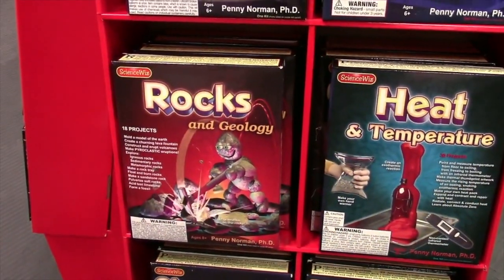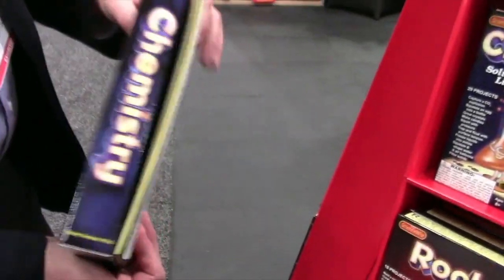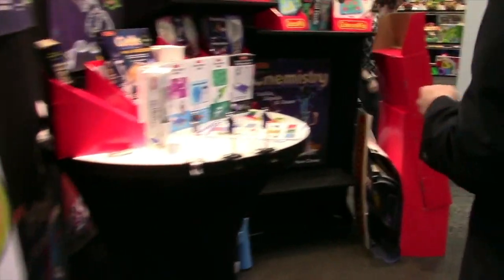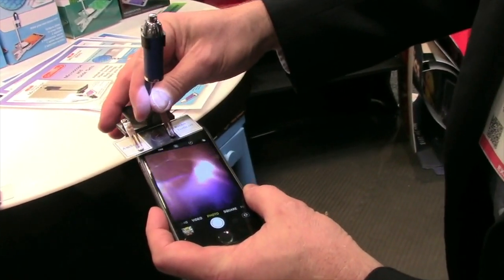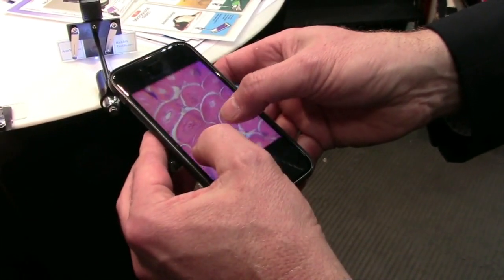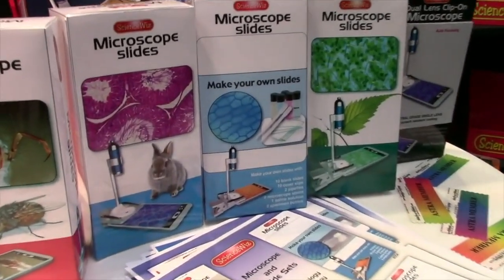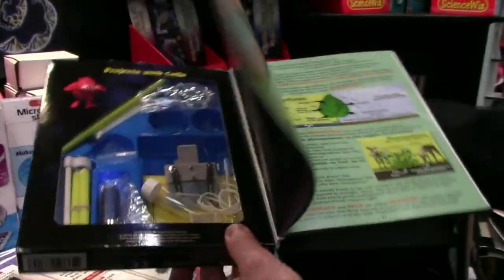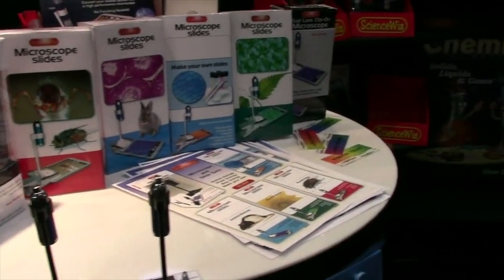Turn your phone into a microscope with Science Wiz, NY Toy Fair 2018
Plus tons of science kits on just about every subject.